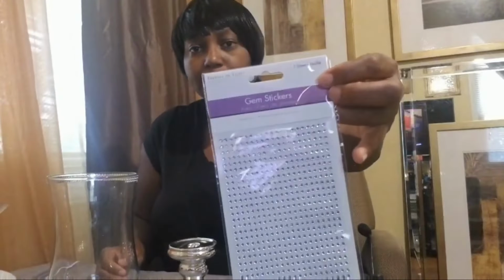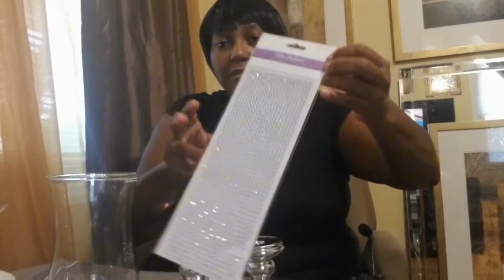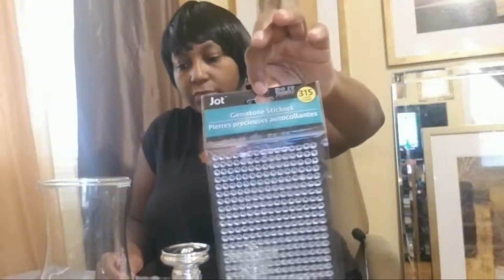VIRAL DIY Room Decor VIDEO #100 ✨A MUST SEE ✨THE DIY THAT WENT VIRAL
Right Now!! VIRAL DIY Vase Centerpiece & Candle Holders VIDEO ✨MUST WATCH vase THE DIY THAT WENT VIRAL diy craft ✨Create with DIY QUEEN 👑DIY Glam Decor Ideas

🤍▫️🤍 TO SEND ME THINGS
GLAM QUEEN DIY

💙(Join) Become a VIP Member of Glam Queen DIY Channel to get full access to our luxurious perks & Member only videos:

🤍▫️TIME STAMPS▫️🤍
00:00 Overview

Welcome and welcome back to another motivational Home Decor DIY Vlog Video "GLOW UPS" and thank you for showing love.

DISCOUNT LINKS
▫️GOLI